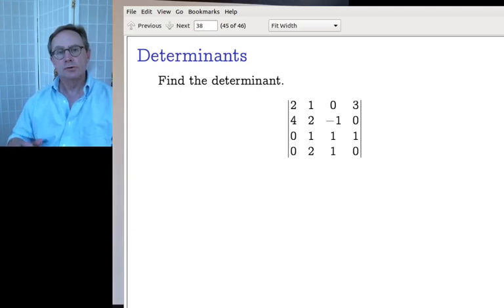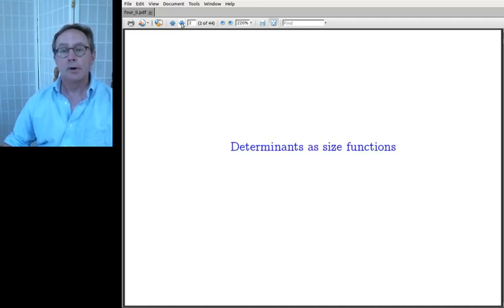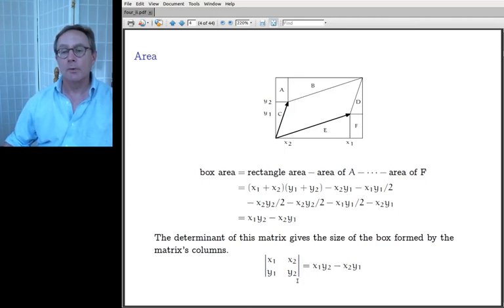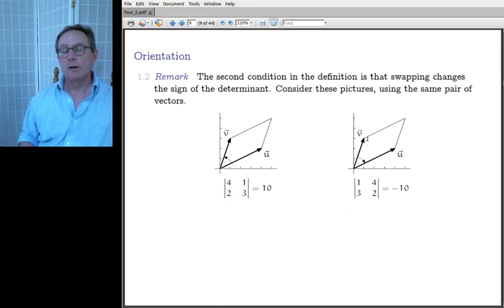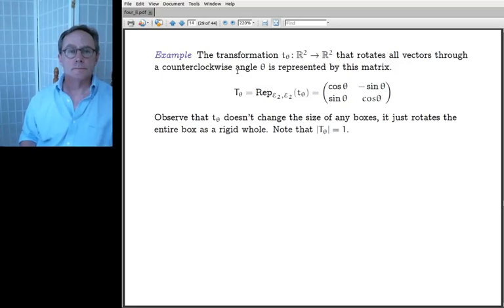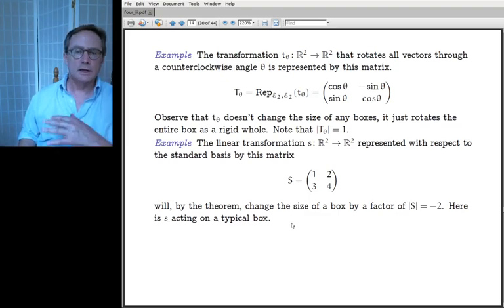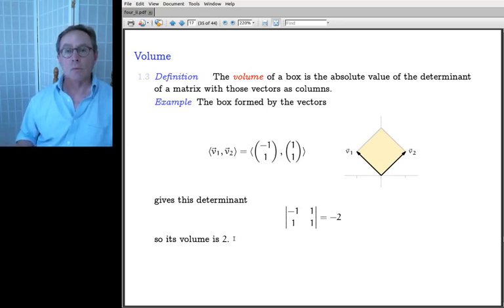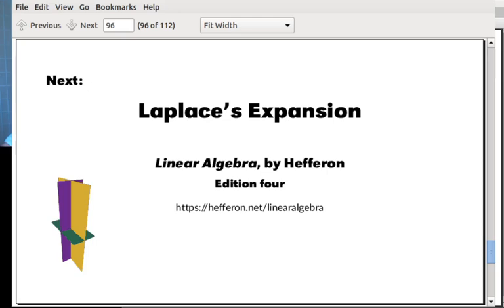Four.II.1 Geometry of Determinants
Determinant as a size function.

From Linear Algebra by Jim Hefferon.